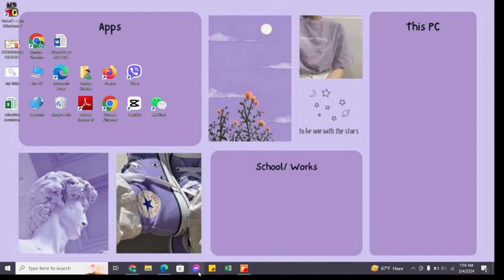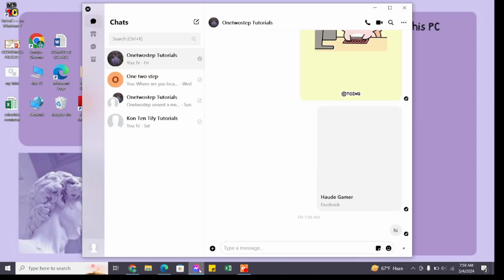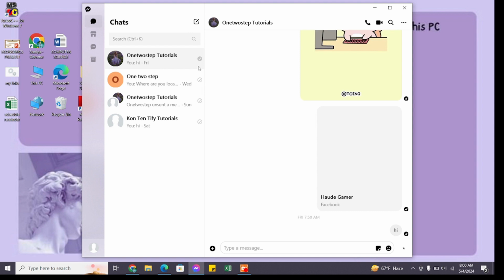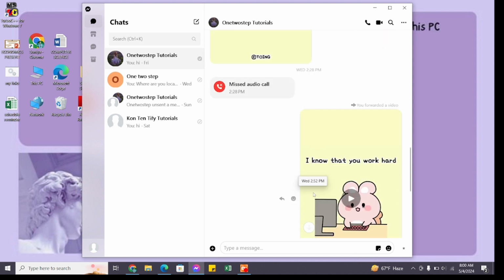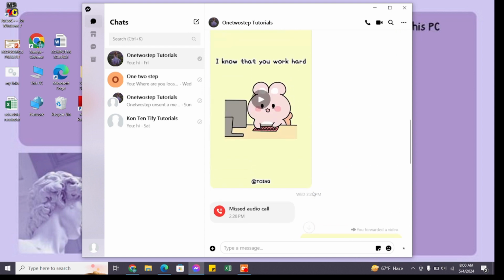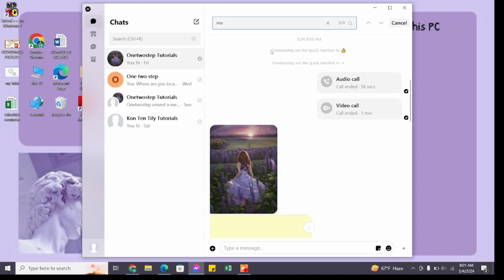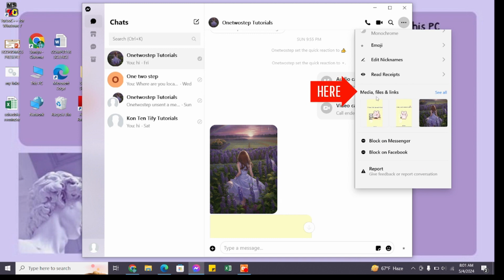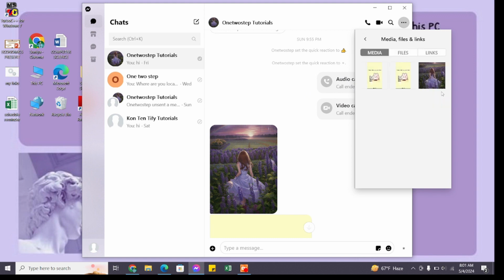How to Back Read Old Posts on Messenger (2024) | Messenger Tutorial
In this tutorial video, we'll show you how to back-read old posts and messages in Messenger effortlessly. Learn how to access your message history, search for specific conversations, and navigate through past chats to find the information you need. Whether you're reminiscing about old conversations or looking for important details, we've got you covered.